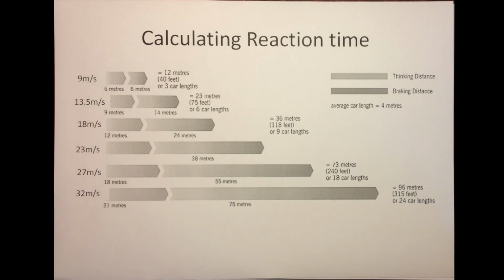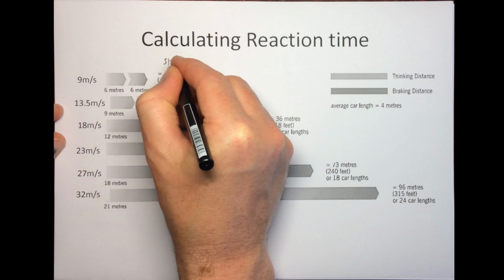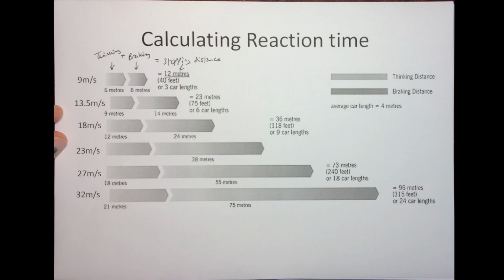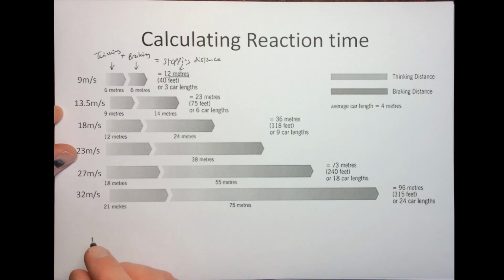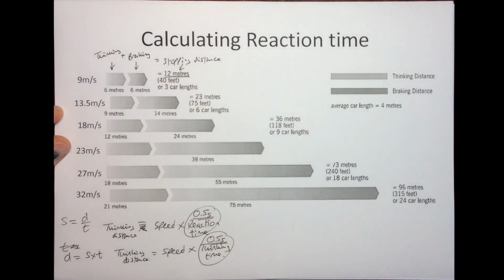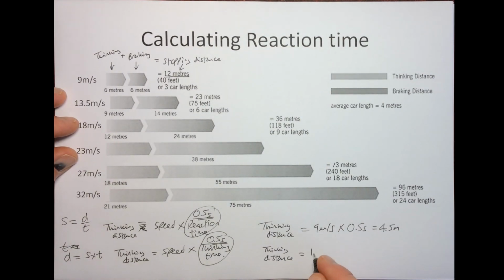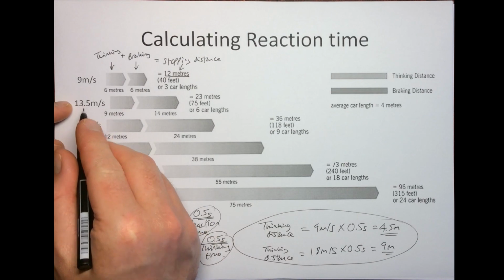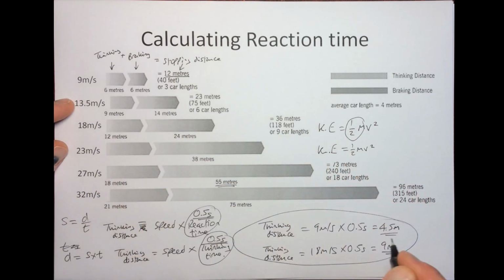Unit 6.1 Stopping distance - Tutorial 2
This video explains how speed affects thinking and braking distance.